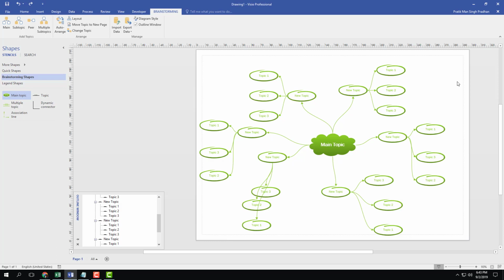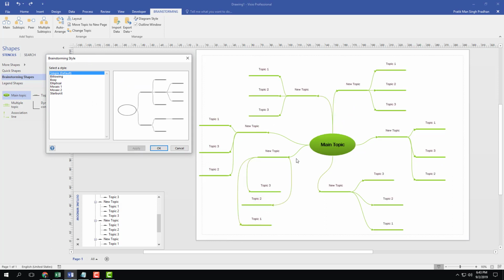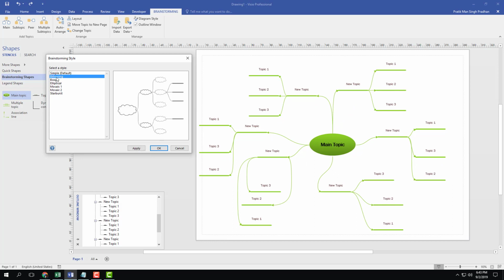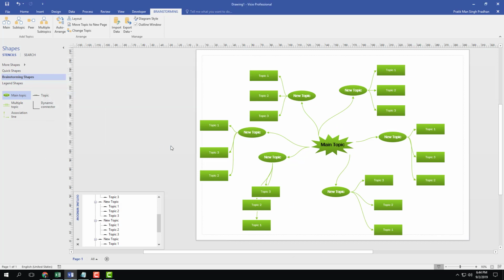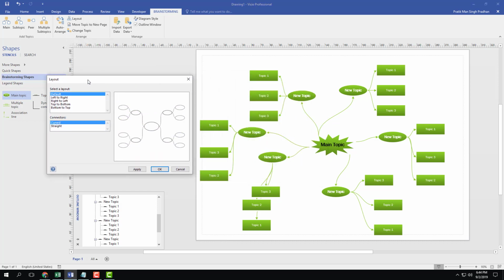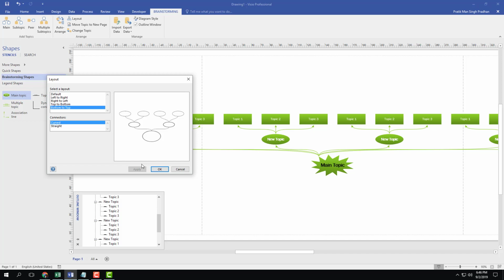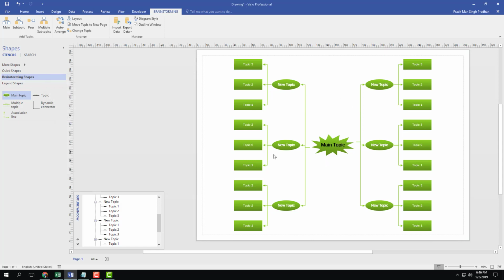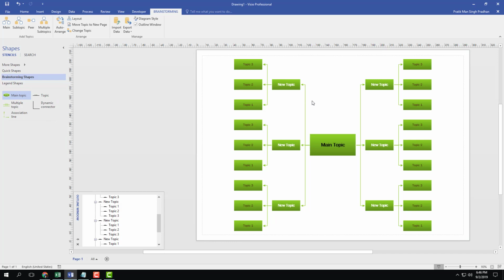MS Visio Tutorial - Lesson 52 - Diagram Style and Layout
In this tutorial, we will be discussing about Diagram Style and Layout in MS Visio.